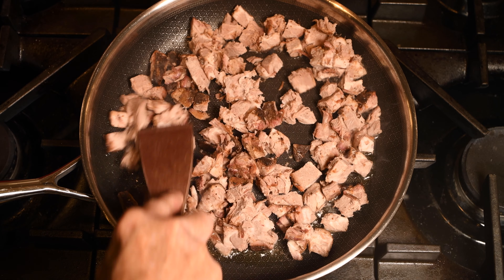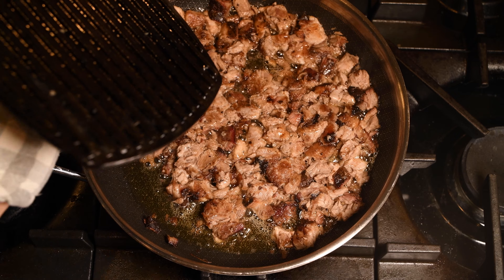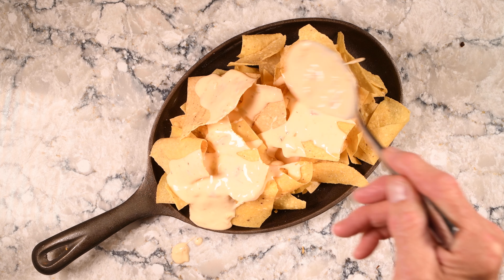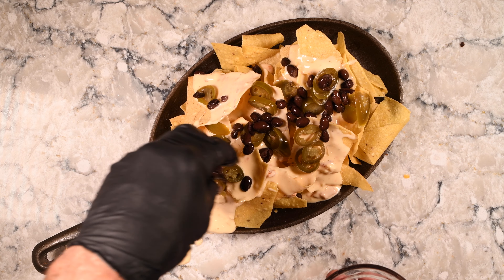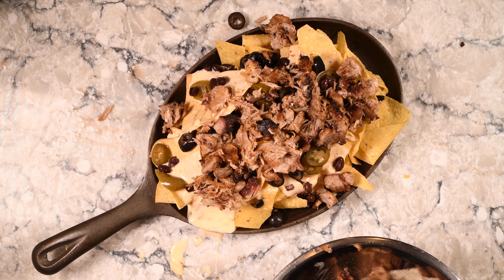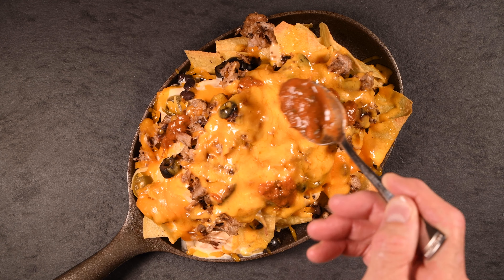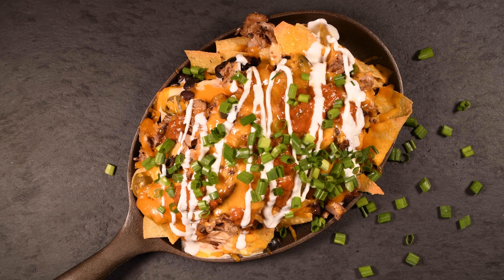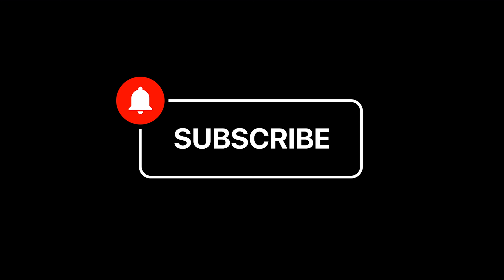Carnitas Nachos - Easy to Make Carnitas Nachos from Leftovers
I love carnitas.  But if I cook a 7 lb pork shoulder I end up with about 6 lbs of leftover carnitas meat.  Here is a great way to use of some of that  fantastic meat.  The key to making great carnitas nachos is to break up and sear the carnitas meat before making the nachos.

We have new videos coming out several times each week.